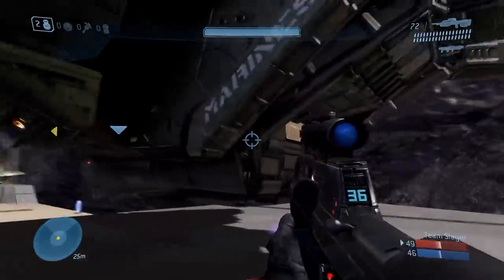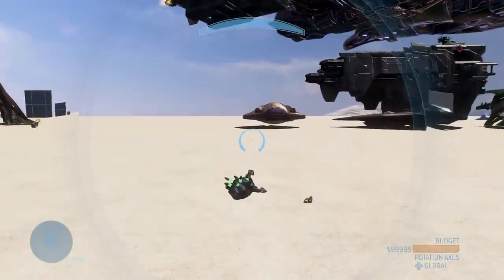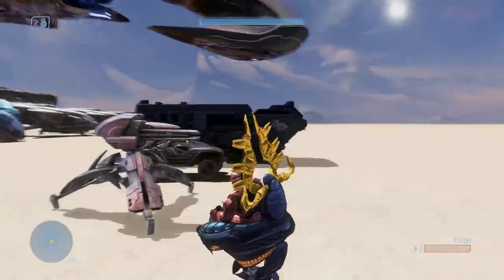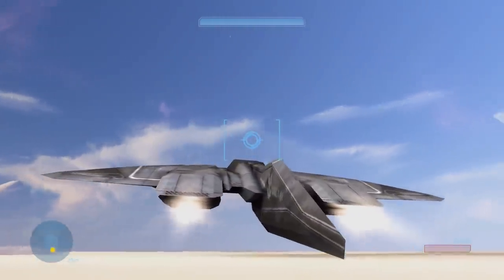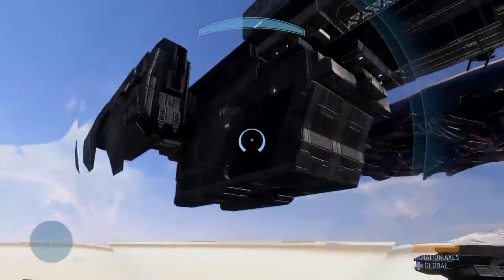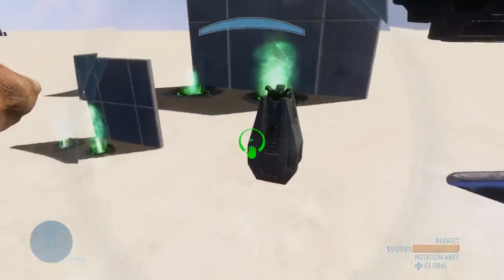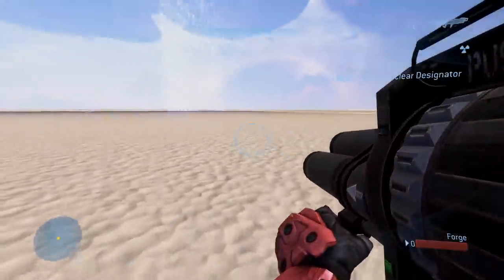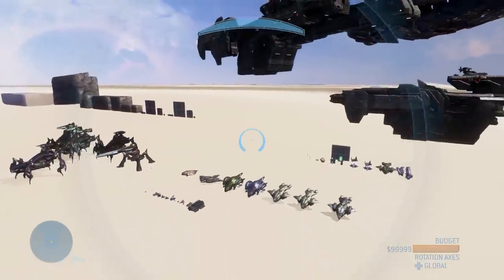The Biggest Halo 3 Mod- Now 100x Bigger! (Scarabs, Pelicans, Longswords)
I've given my Halo 3 mod, Arkbound, the biggest update ever! The map is now incredibly massive. There are Scarabs, Pelicans, Phantoms, Longswords, Seraphs, and many more. There's even Frigates, Cruisers, and Capital Ships as Scenery! Playable Flood for infection lets you make flood maps. This is the ultimate Halo 3 Forge mod.